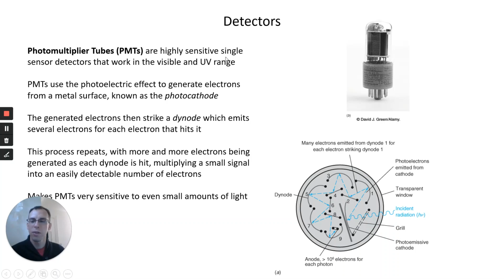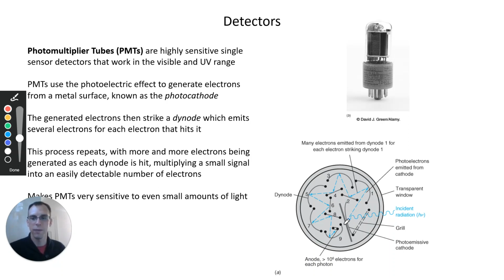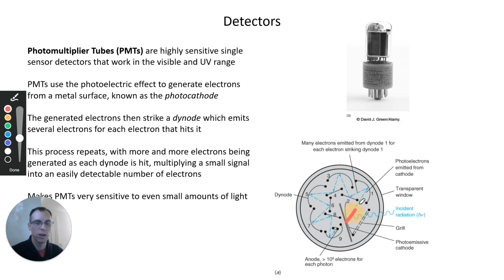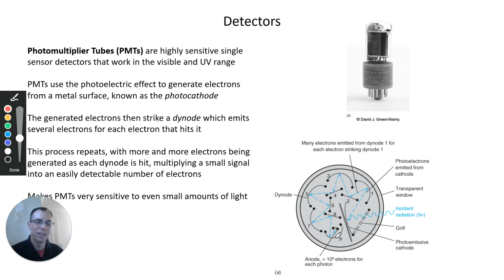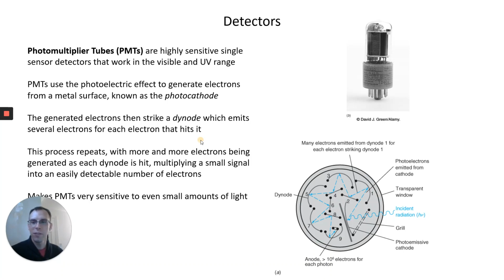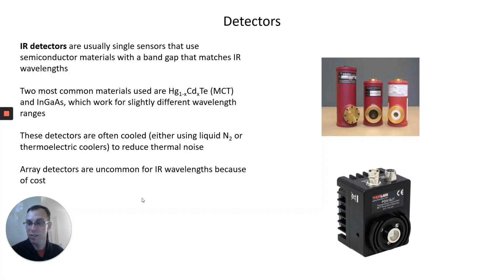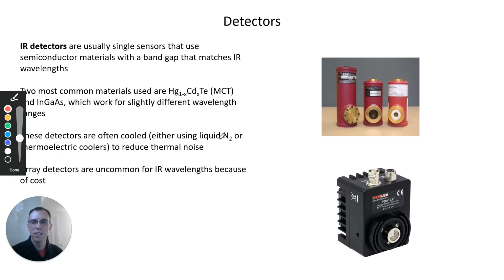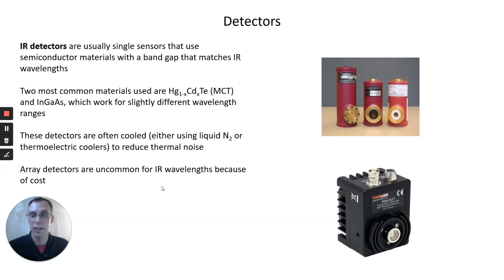Chapter 20: Single Element Detectors | CHM 214 | 170